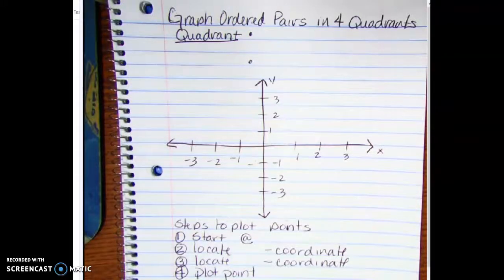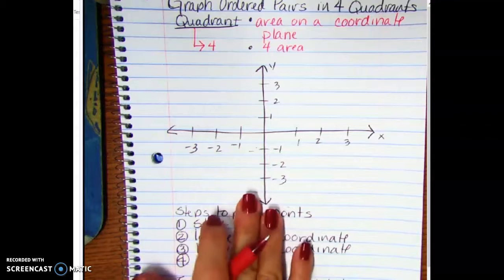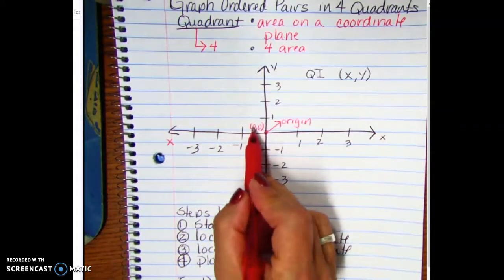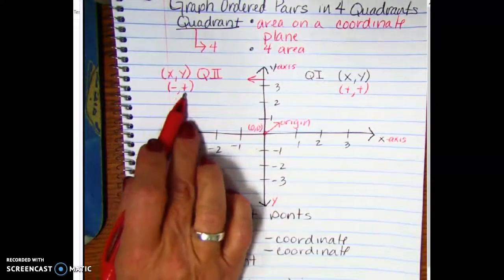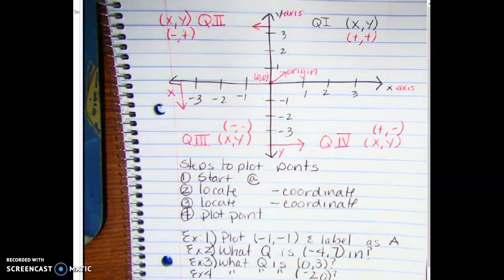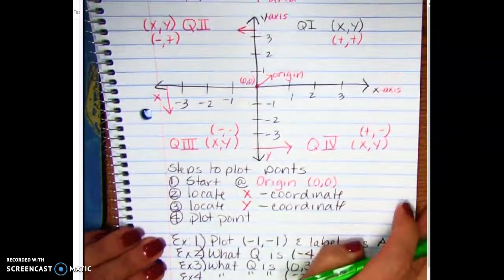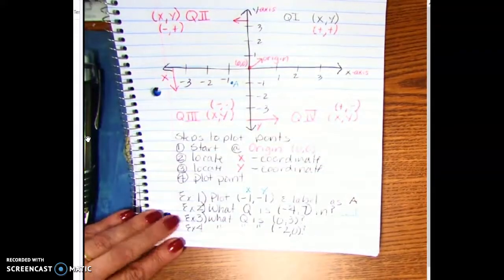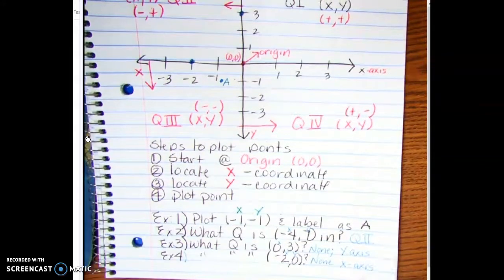Graph Ordered Pairs in 4 Quadrants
xy axis, quadrants. plotting points, locating coordinates